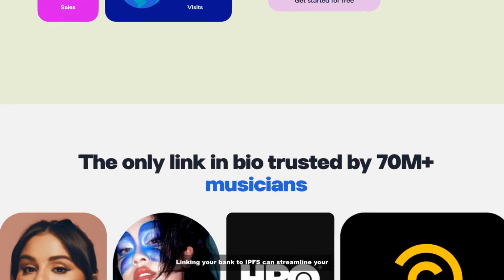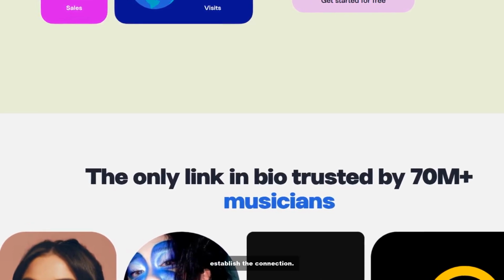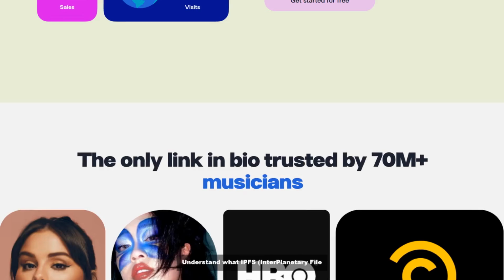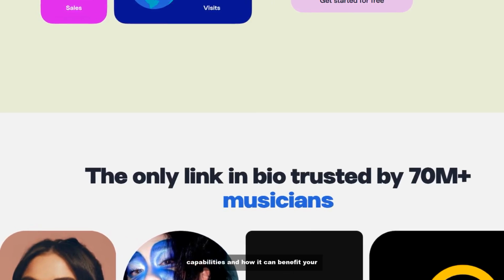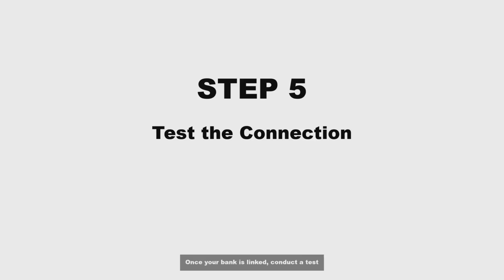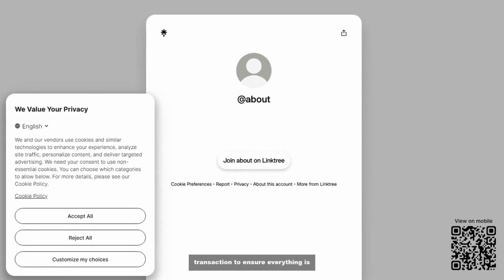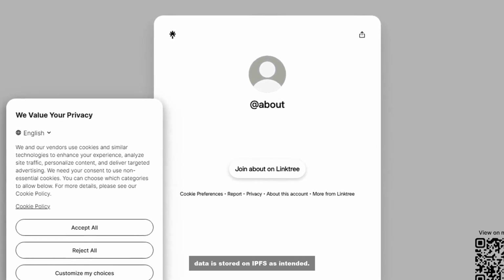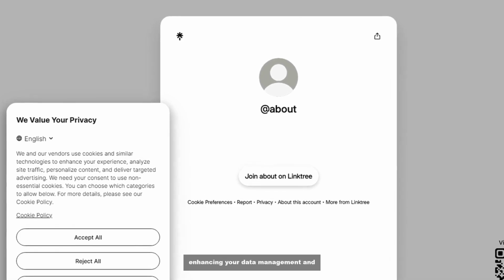How To Link Your Bank To IPFS 2026 (FULL TUTORIAL)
In this video, we provide a comprehensive guide on How To Link Your Bank To IPFS 2026 (FULL TUTORIAL). Learn the step-by-step process to securely connect your bank account to the InterPlanetary File System, enhancing your digital transactions.